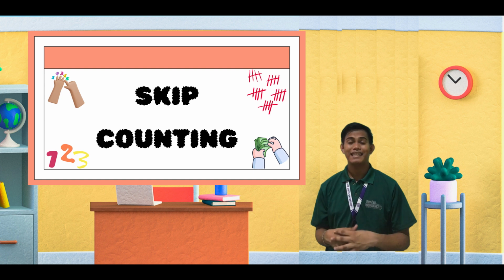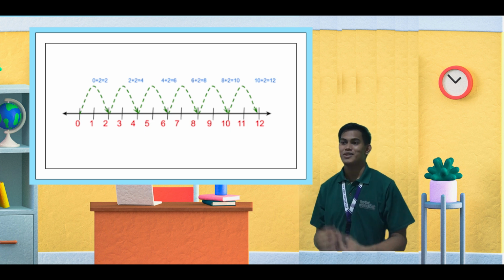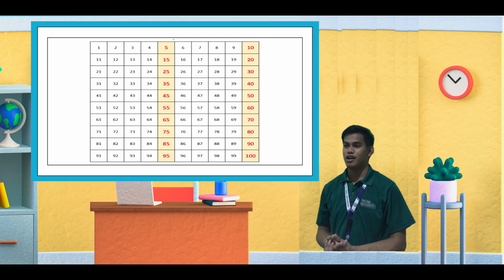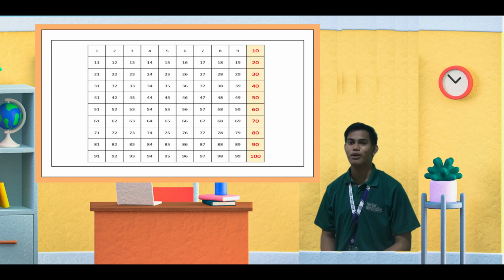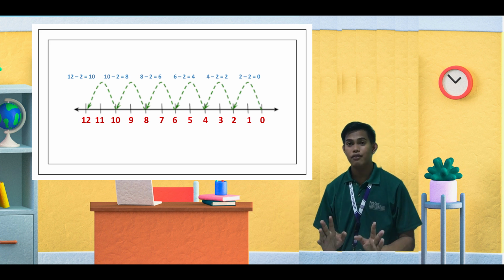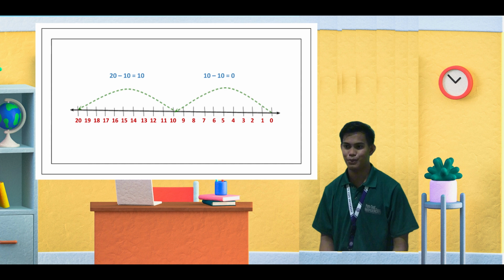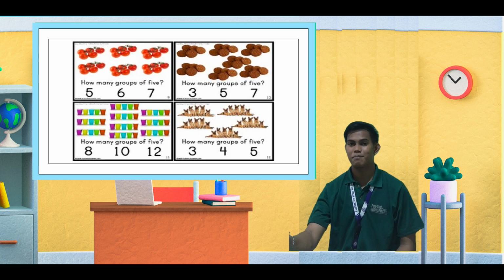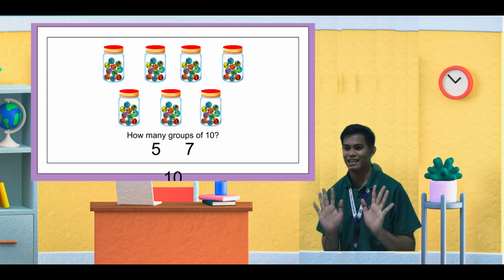Final Demo -TTL